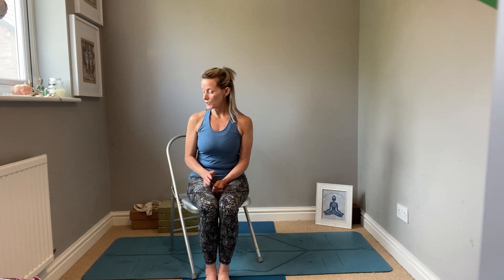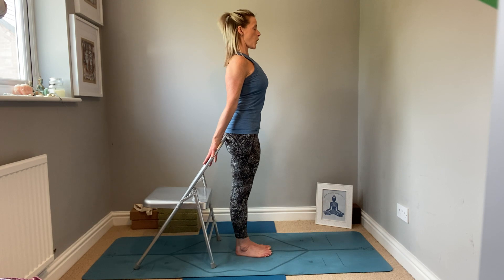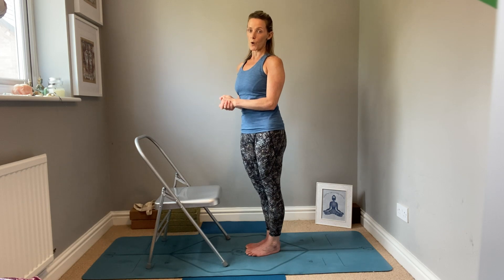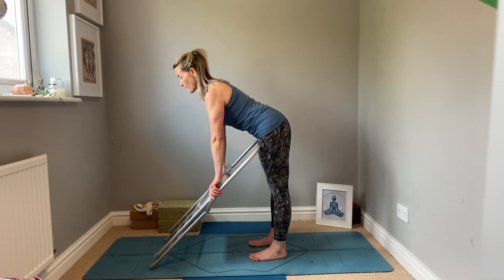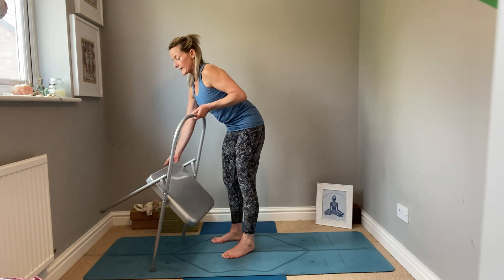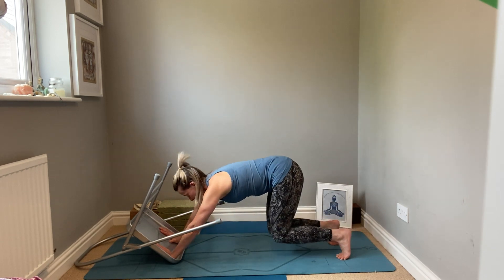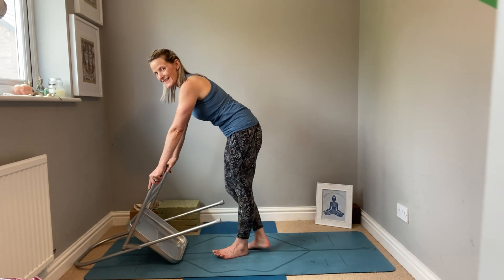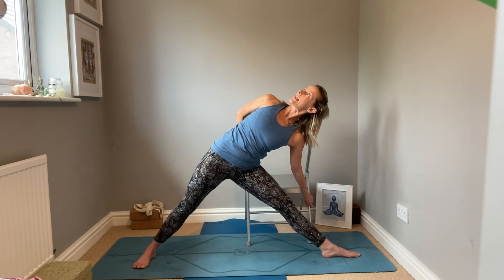Working with a chair to help you enhance the practice of Yoga poses.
Sometimes we need further guidance to help us understand the poses in a better way. Exploring the poses with the use of a chair can help you perform more difficult poses more independently. It helps achieve and maintain correct alignment during your practice.